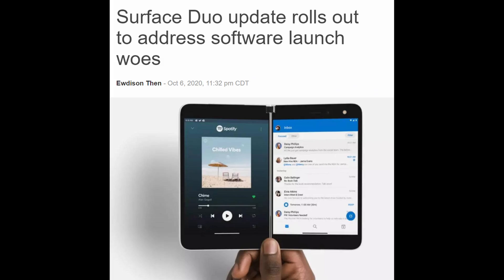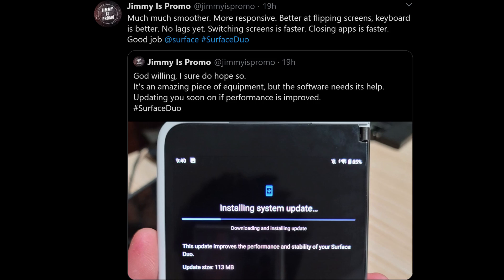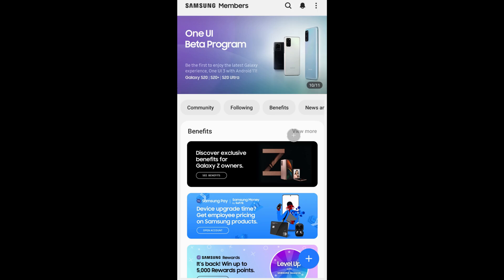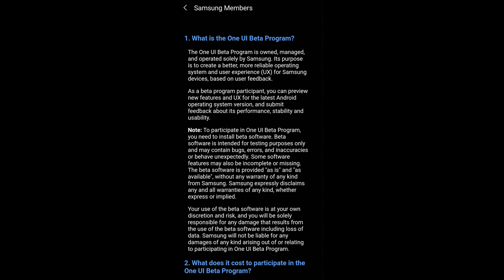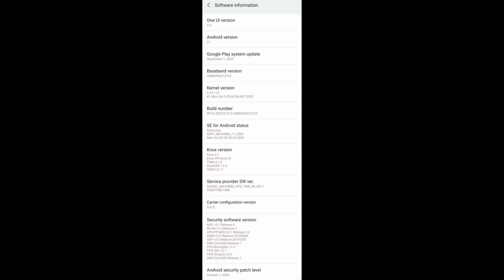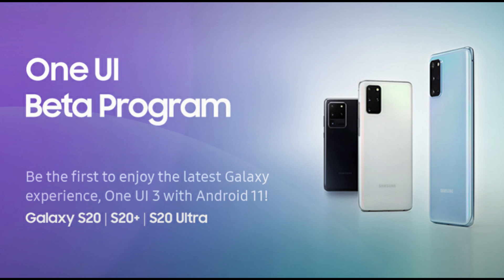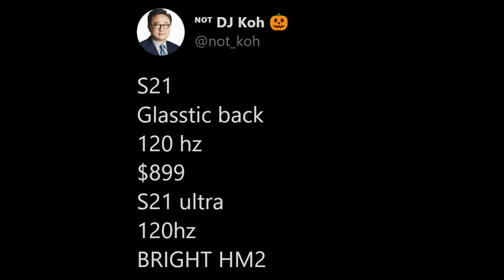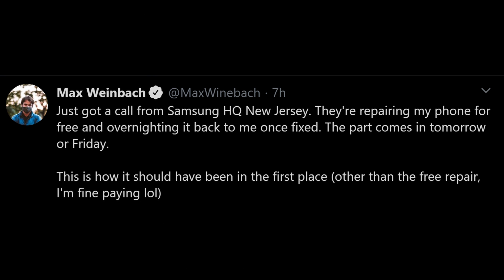REALLY COOL Feature Coming to Samsung Galaxy Z Fold 3 | One UI 3 USA | Galaxy S21 Early Specs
COOLEST Features Coming to Galaxy Z Fold 3 | One UI 3 USA | Galaxy S21 Early Specs | Galaxy Z Fold 2 Broken Update | Surface Duo Update Fixes Issues

Bookmarks
00:00 - Surface Duo Update Fixes Issues
01:09 - One UI 3 USA
02:10 - Galaxy S21 Early Specs
02:49 - Galaxy Z Fold 2 Broken Update
03:55 - COOLEST Features Coming to Galaxy Z Fold 3
05:16 - Question of the Day